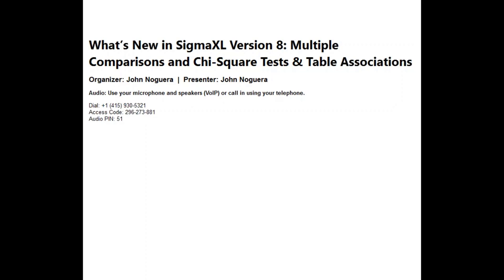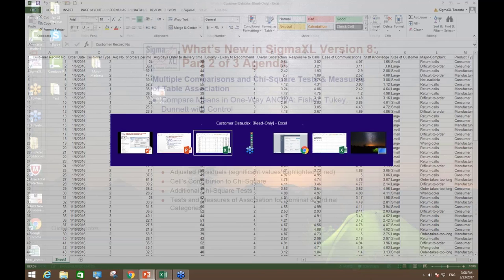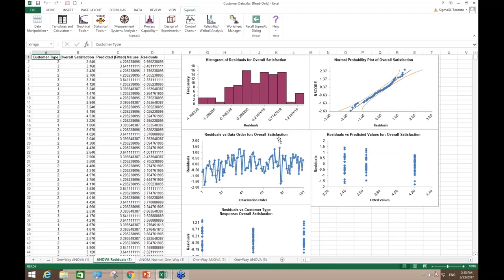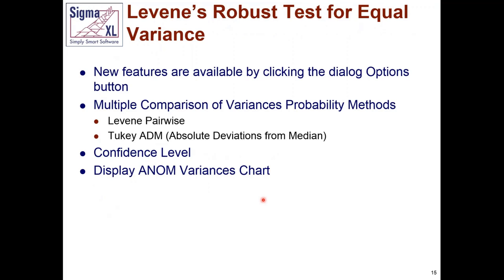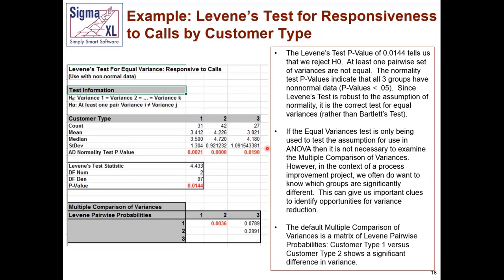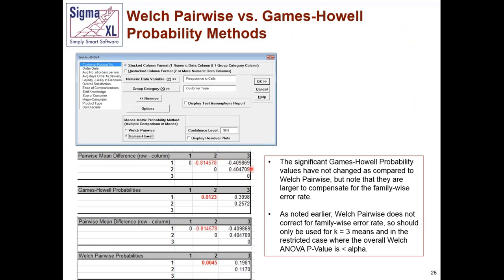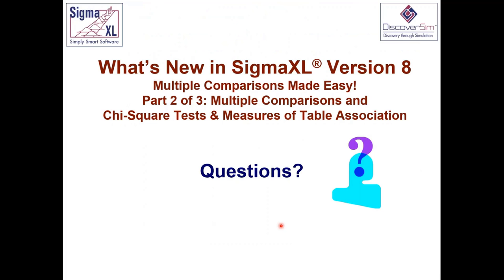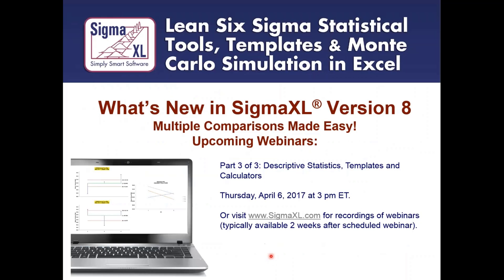What's New in SigmaXL Version 8 - Part 2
SigmaXL Inc. CTO, John Noguera, walks you through one of the new features available in SigmaXL Version 8